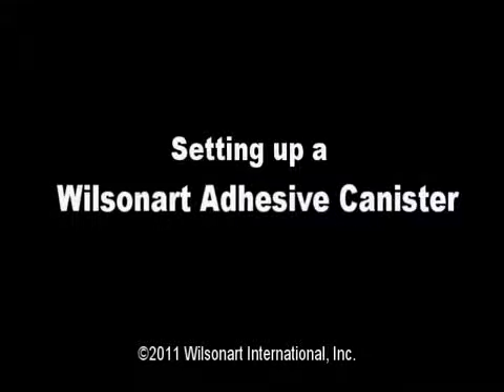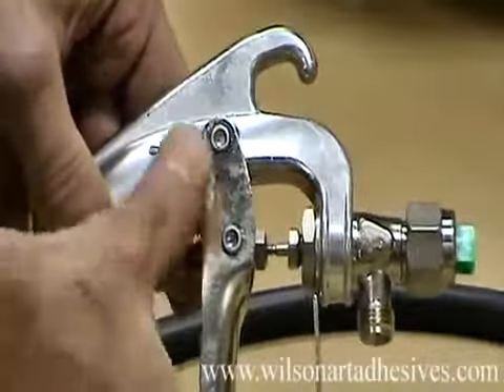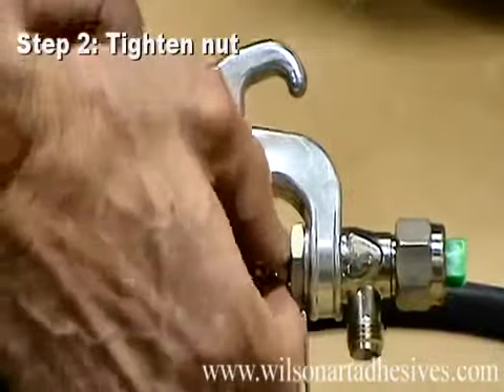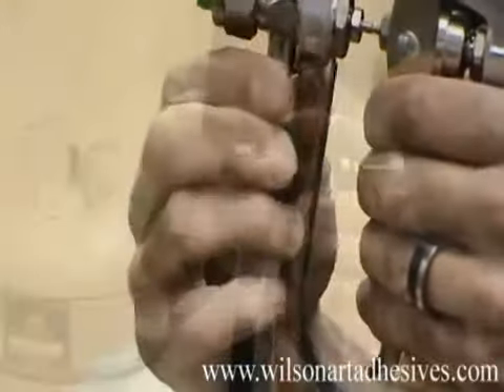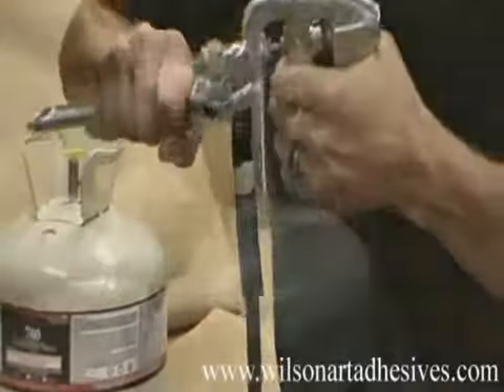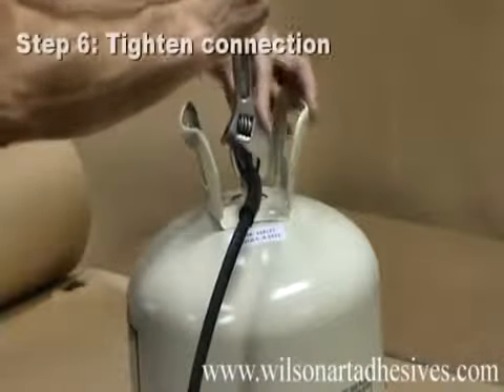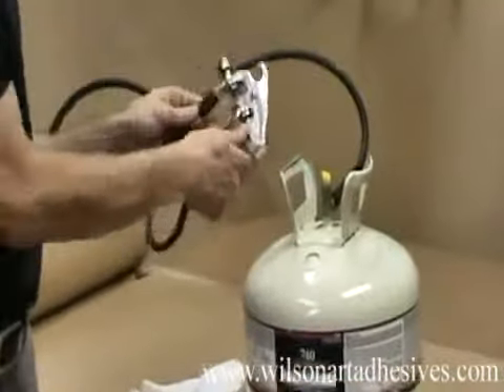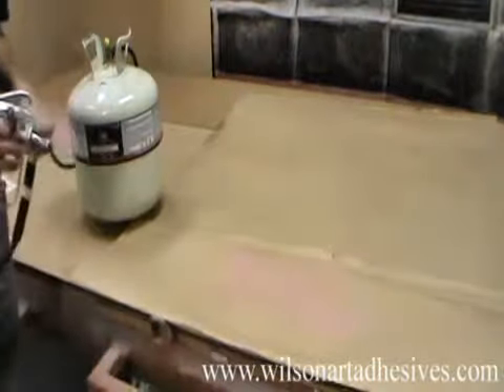Wilsonart Adhesives Canister Setup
How to set up a Wilsonart Canister Adhesive with a hose and spray gun.